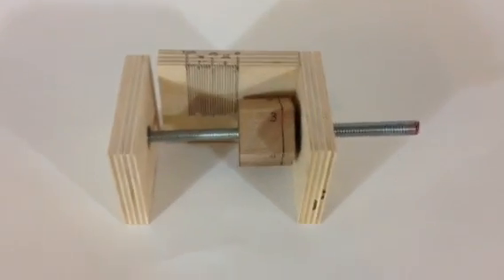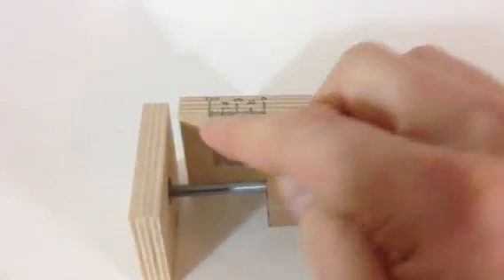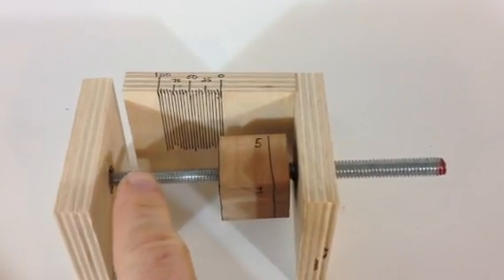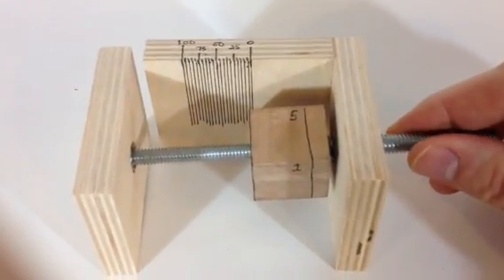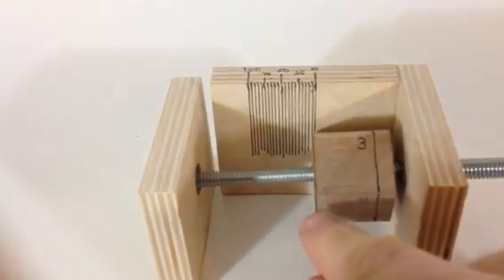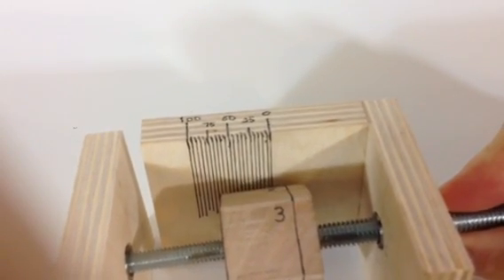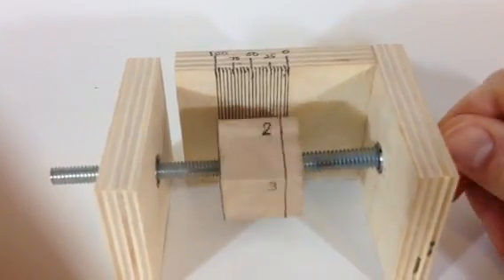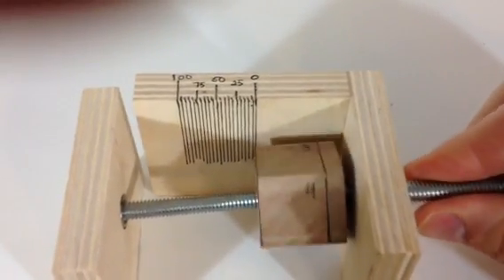Micro-Adjustment Mechanism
This video explains how my homemade micro-adjustment mechanism works. The parts needed to construct this are:
2 5/16"-18 threaded inserts
2 1/4"-20 threaded inserts
1 1" thick hardwood scrap
3 1/2" thick plywood scraps
1 5/16"-18 threaded rod
1 1/4"-20 threaded rod.
When constructed, these common items can give a 1/1000" accuracy.